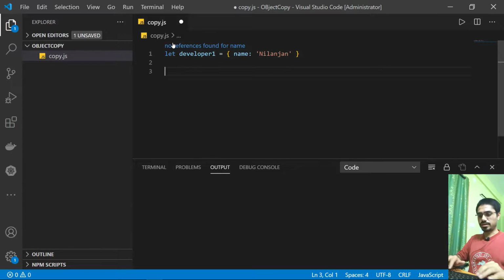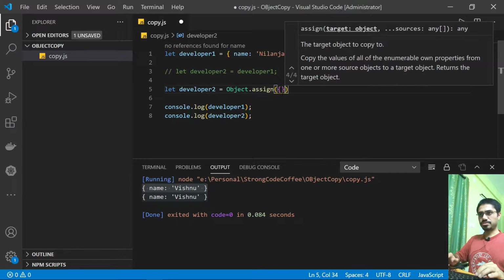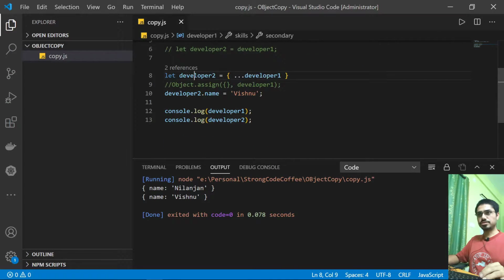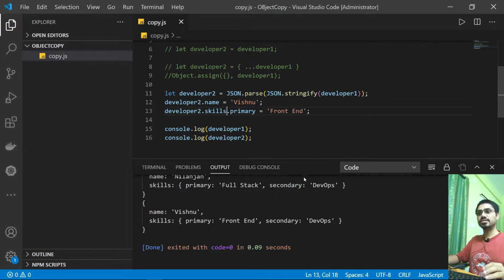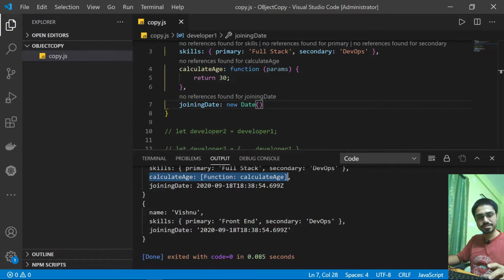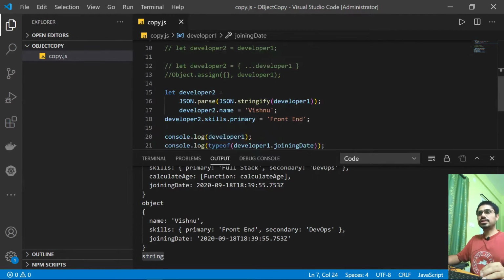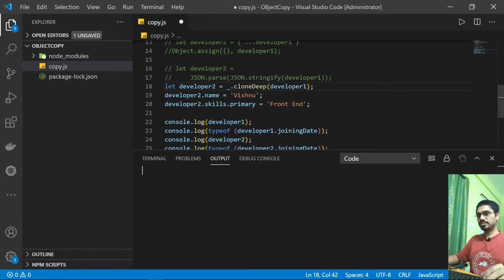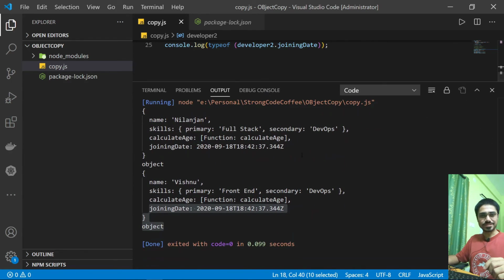JavaScript Objects: Shallow and Deep Copy | All You Need to Know in 10 mins!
Are you wondering how to perform 'true' deep copy of a JavaScript object? In this video I talk about several techniques to perform shallow, partial deep and true deep copy of JavaScript Objects. I demo Object.asign, spread operators, JSON.parse and lodash library to perform object copies in JavaScript.